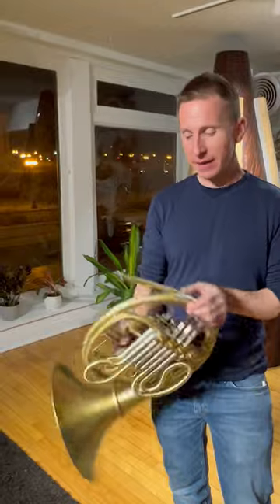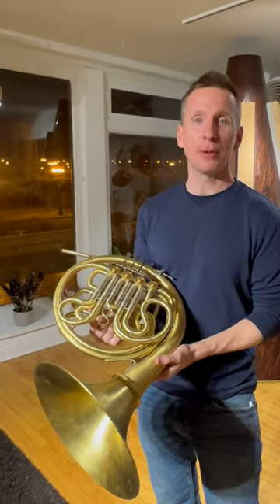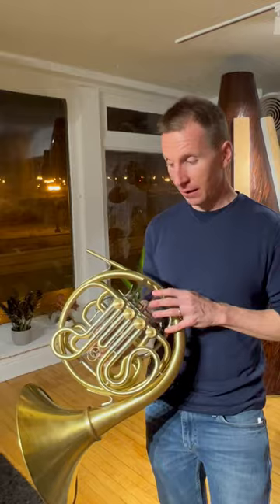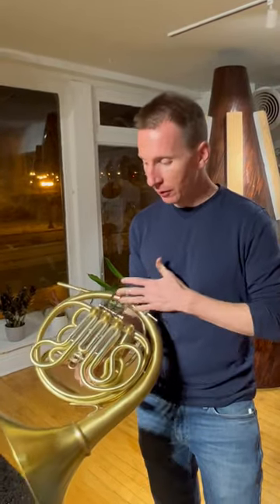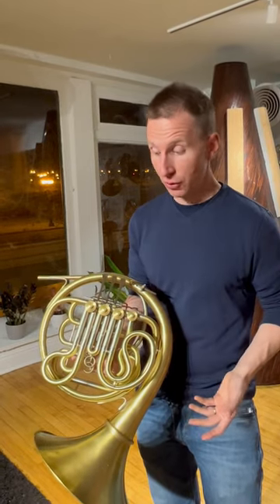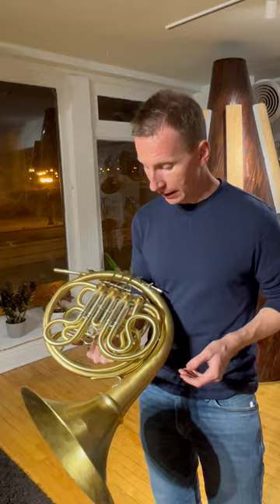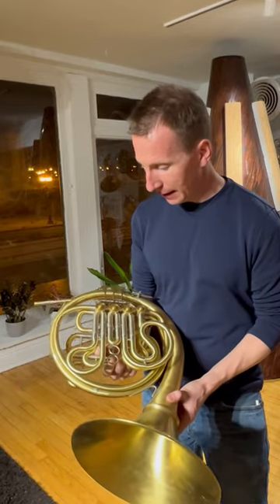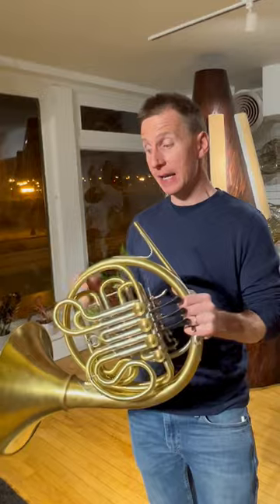Fratris/Sororis custom French horn tested by Cooper.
Here is our Fratris/Sororis custom horn tested by Cooper, thank you David.
We like to finish a horn up to the leadpipe then find the best leadpipe for our customers. We have 3 different tapers and 2 alloys and as you know the right leadpipe makes a lot of difference in how a horn plays. The different tapers allows us to truly customize how a horn plays. If a customer needs help in the high register, we got that, more slotted notes, we got that, overall playability, we got that. Fine tuning a leadpipe to match the player’s needs and preferences is crucial.
0-33” intro, 34” 3 octaves different dynamics, 1:15” Strauss 1.

We are available for FaceTime/zoom to show this horn in detail. Text to 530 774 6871 for availability and more info.

Balu Musik is located in the Fine Arts building, two blocks from Chicago Symphony. We specialize in French horns, consignment, high end repair for all brass instruments, ultrasonic. We are the makers of the best mutes for all brass instruments.
Come visit us anytime, we are on the second floor, last door on the right.